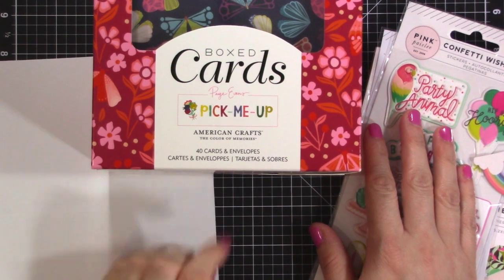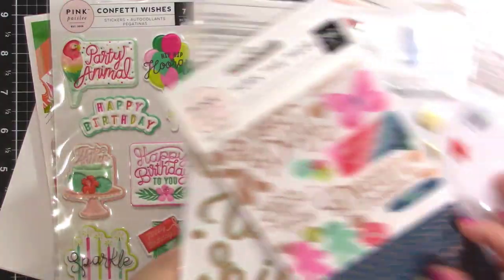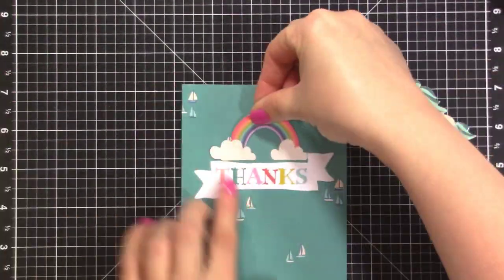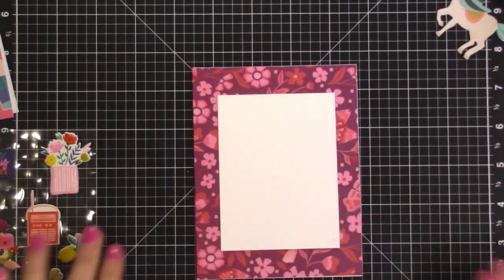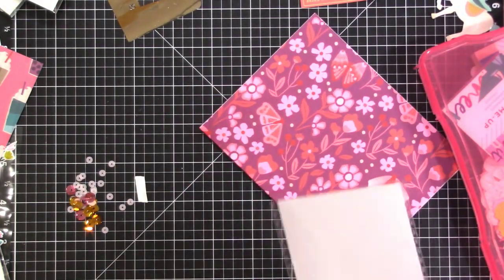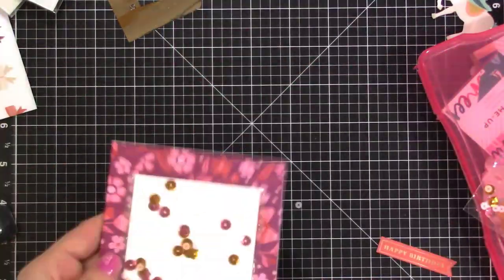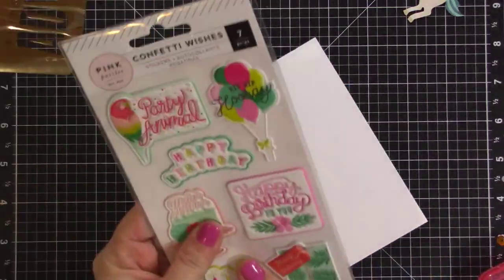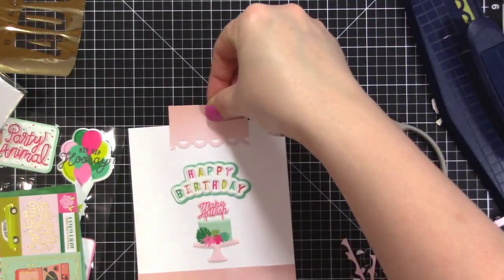Pink Paislee | 6 Cards in 30 Minutes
You can check out photos of all of the cards over on the Pink Paislee blog

I've linked to available supplies below!

• Pink Paislee - Pick Me Up Collection - Boxed Card Set

• Pink Paislee - Pick Me Up Collection - 2 x 2 Paper Pad - Swatch Book

• Pink Paislee - Wild Child Collection - Ephemera with Foil Accents - Girl

• Pink Paislee - Confetti Wishes Collection - Sticker Book with Foil Accents
[ Amazon US ]

• Pink Paislee 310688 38 Piece Auburn Lane Mixed Embellishments, Multicolor
[ Amazon US ]

• Pink Paislee - Confetti Wishes Collection - 6 x 6 Paper Pad with Foil Accents

• Ranger Ink Tim Holtz Distress Ink Pads Mini Kit Four

• Ranger Ink Tim Holtz Spun Sugar Mini Distress Ink Pads

• Ranger Ink Tim Holtz Shaded Lilac Mini Distress Ink Pads